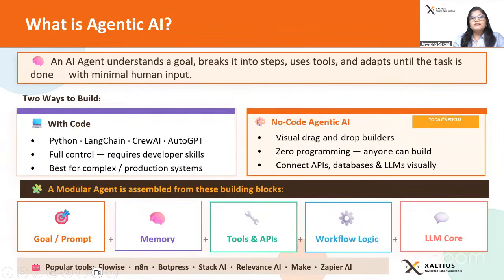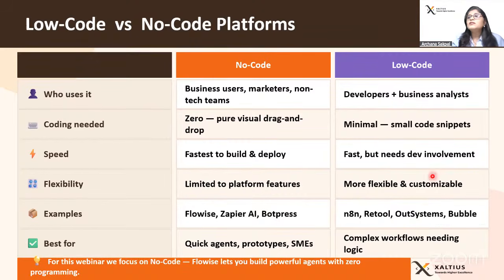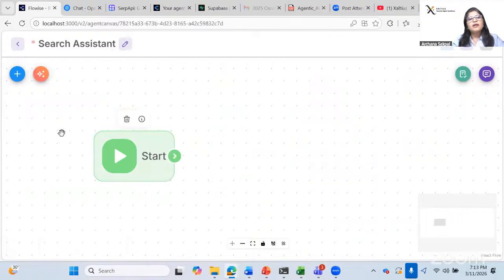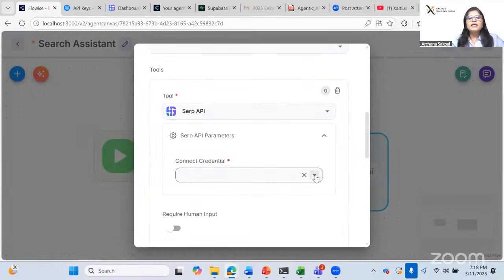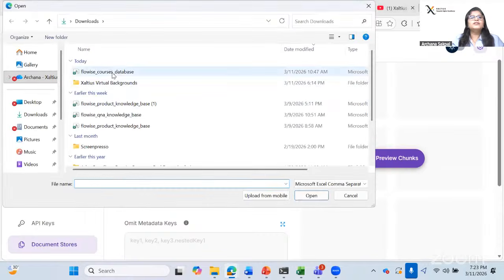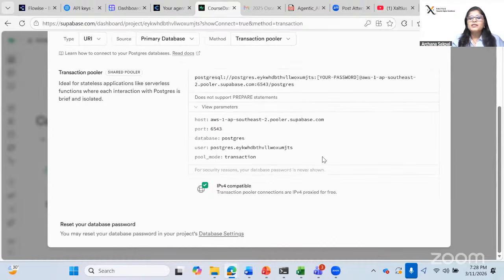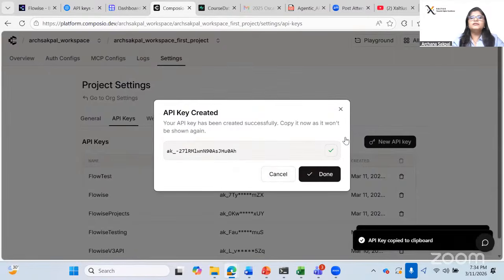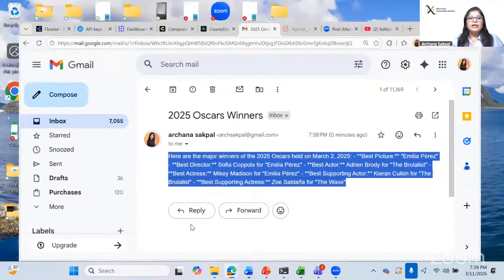No-Code Agentic AI: Designing Autonomous Workflows Without Engineering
Learn how agentic systems can be designed visually using no-code abstractions. This session shows how non-engineers can orchestrate autonomous workflows that reason, route tasks, and interact with external systems.